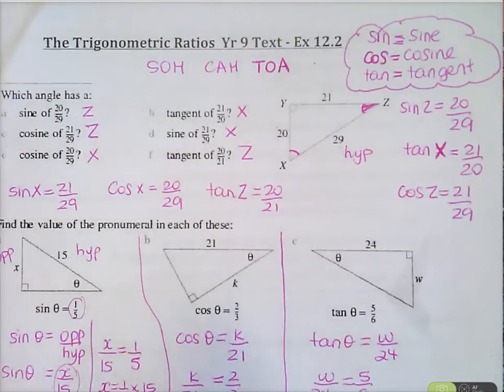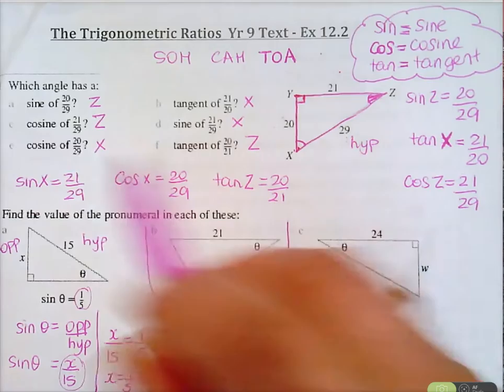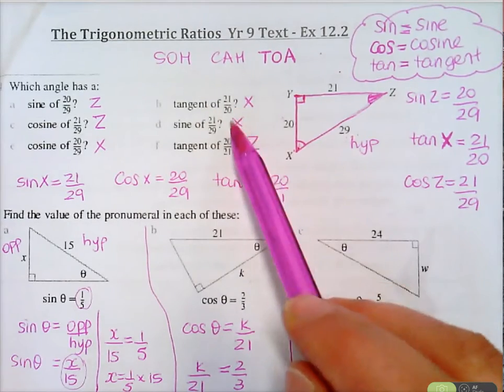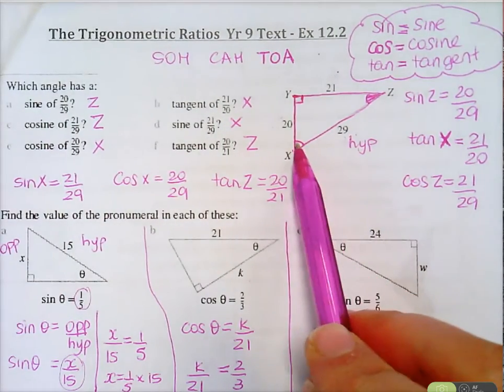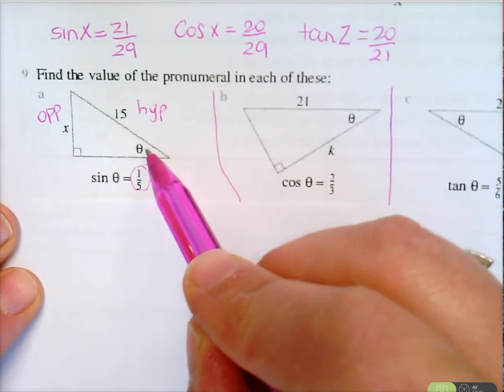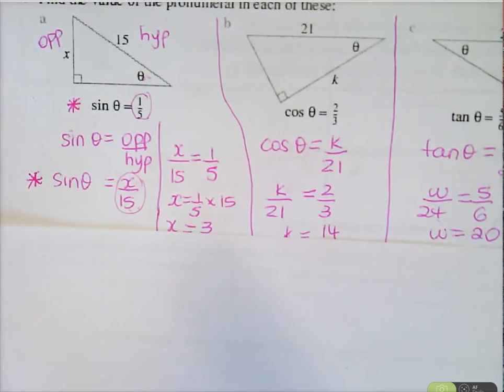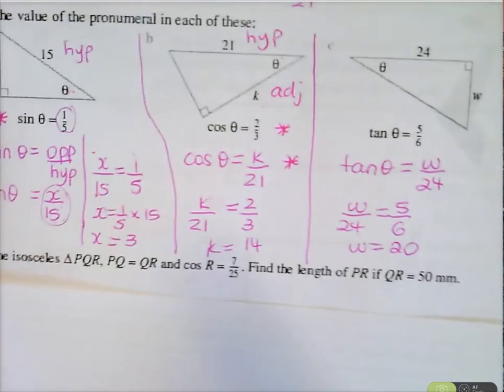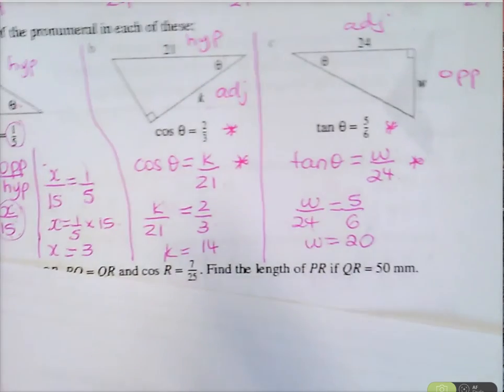Trig Ratios Worksheet